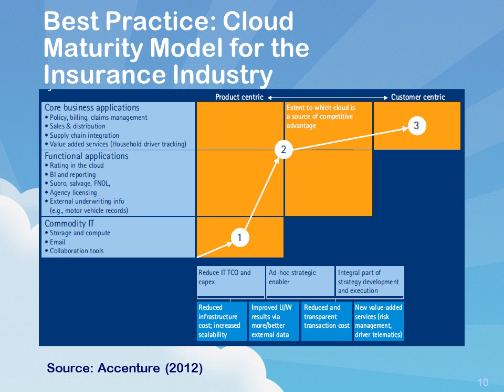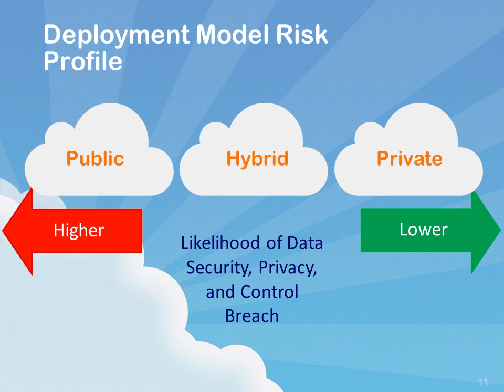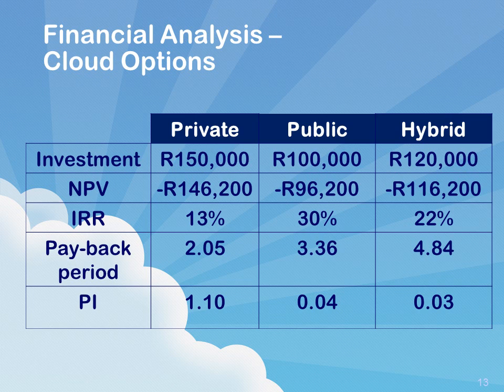Assignment A CIS 8000